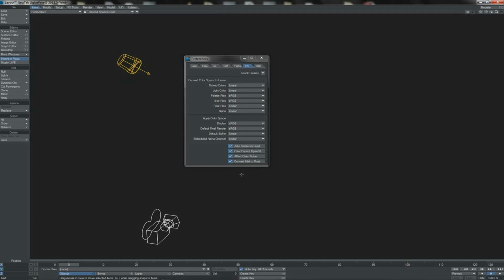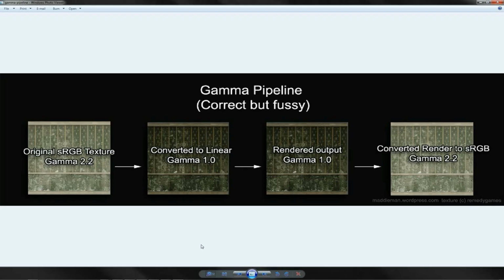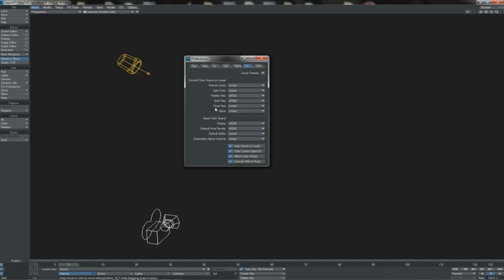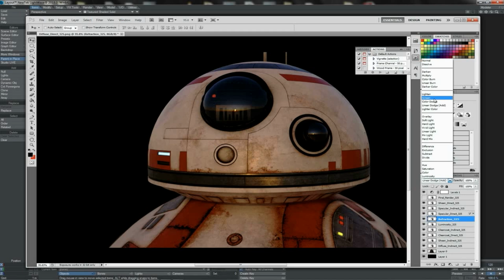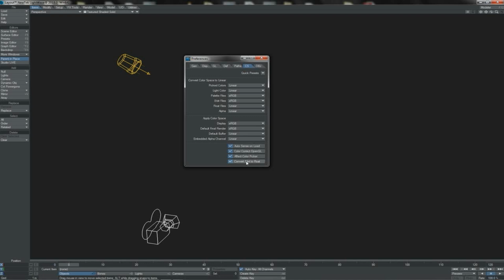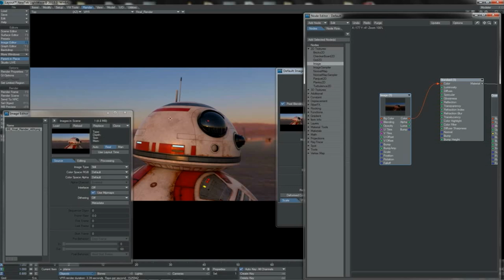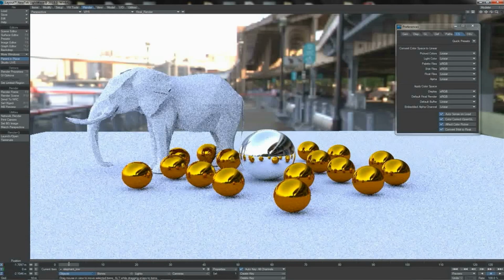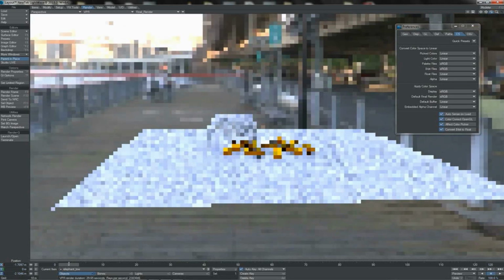Lightwave 3D Colour Space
Lightwave 3D Colour Space by Craig Monins